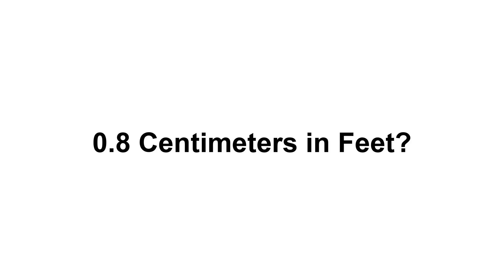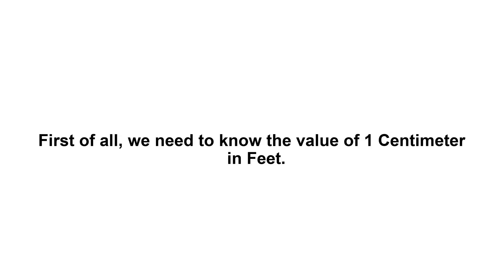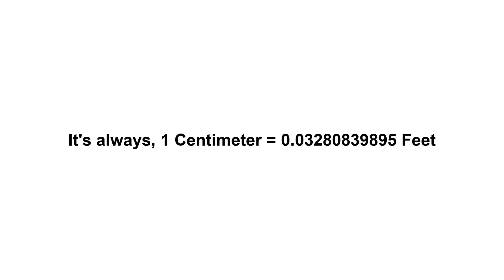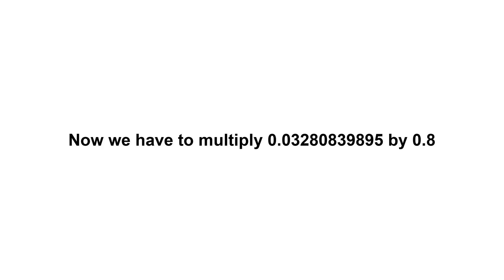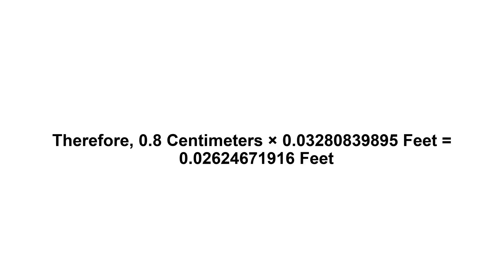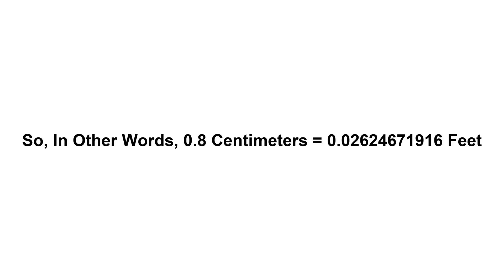0.8 cm in feet? How to Convert 0.8 Centimeters(cm) in Feet?